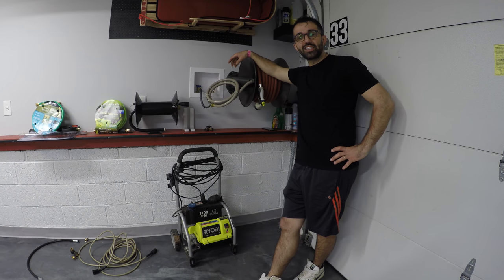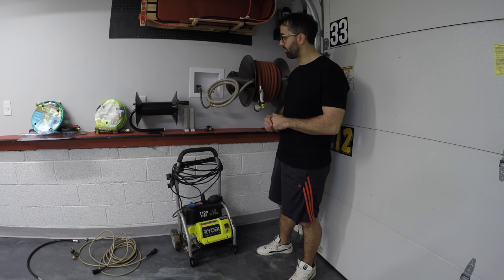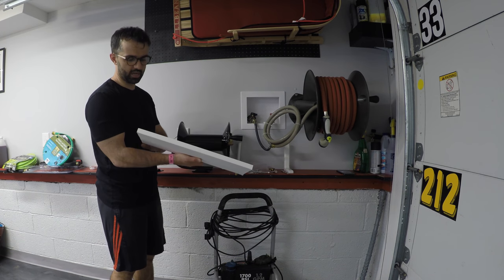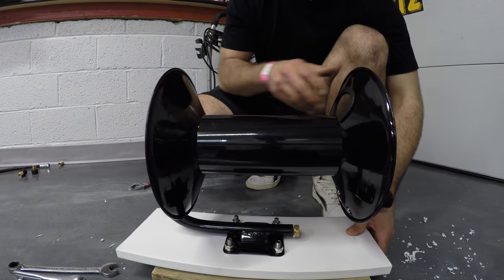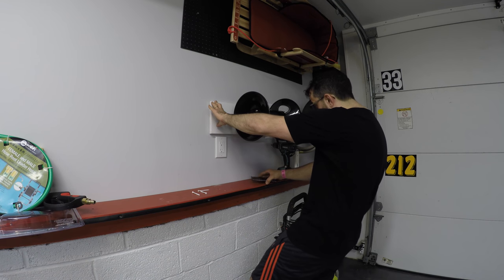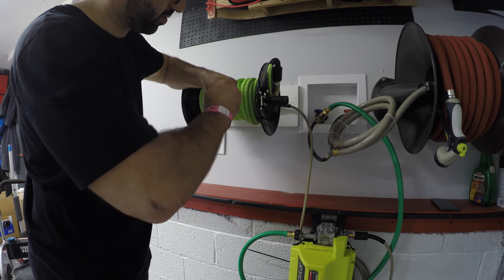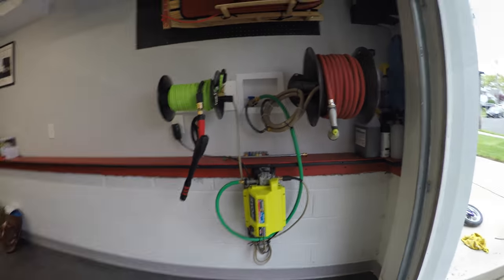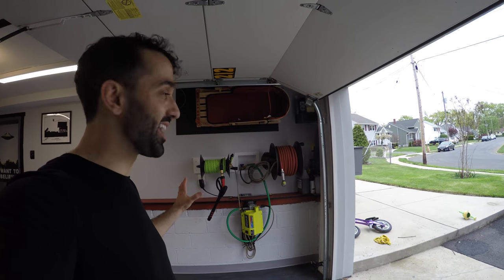Custom Mounted Pressure Washer in Your Garage for Cheap! Easy DIY Wash your car the right way!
Below is all you need to make your custom power-washer solution for your garage:

Power Washer:
Option 1 (Advanced) (Amazon)
Option 2: (Simple) (Amazon)
Others (Amazon)
This will work too! (Amazon)

Hose Reel:

Flexible hose! Must have:

5 Foot Garden Hose:

M22 to 3/8 Fitting (need 3 of these):

Teflon Tape:

Pressure Washer Gun (Optional):

Gun Adapter (Optional):

Foam Cannon (Optional for Power Washing)

Other stuff in this video:
Pliers set (Amazon)